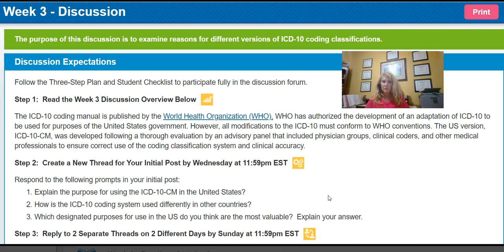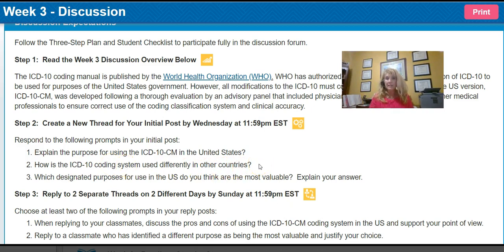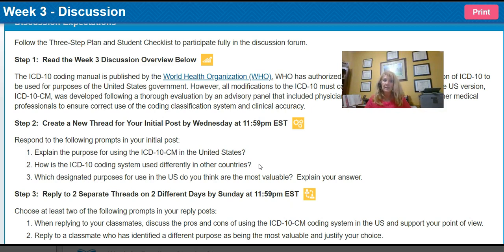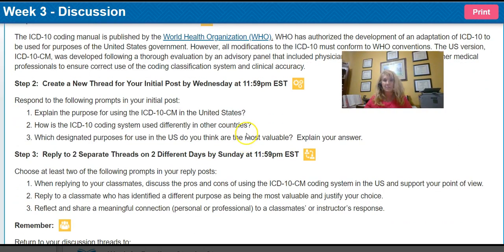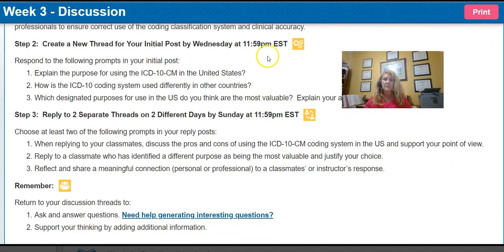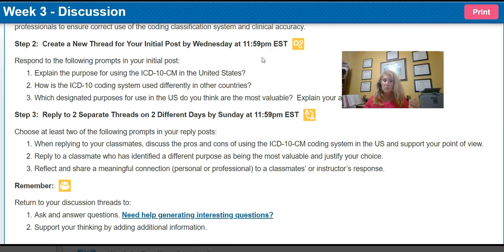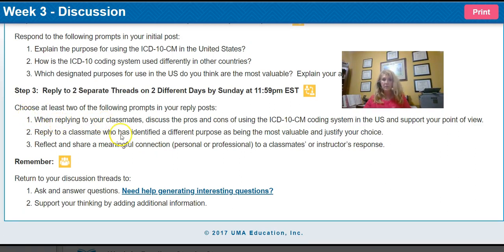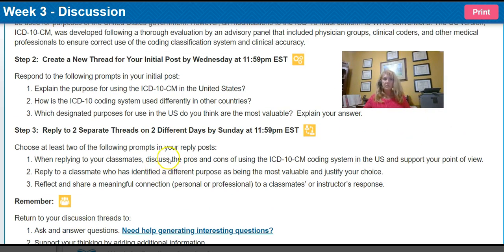WEEK 3 Discussion Explanation UMA!